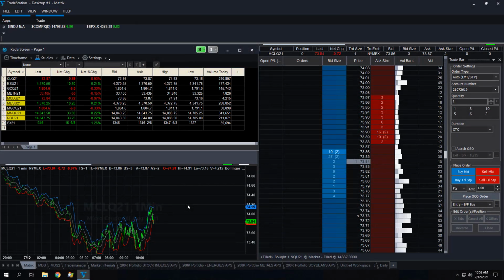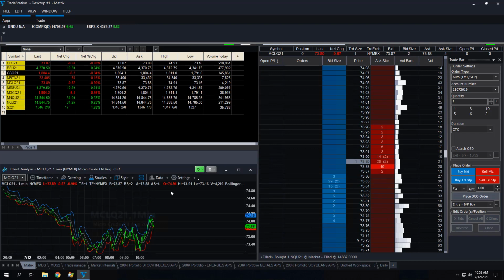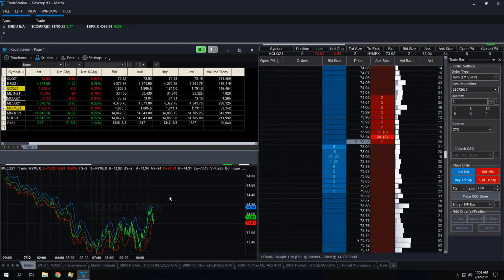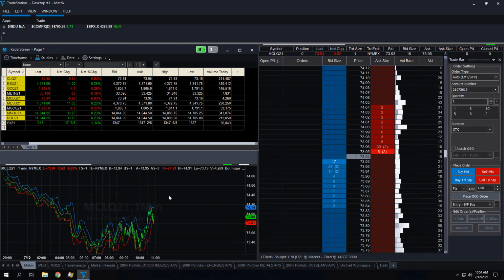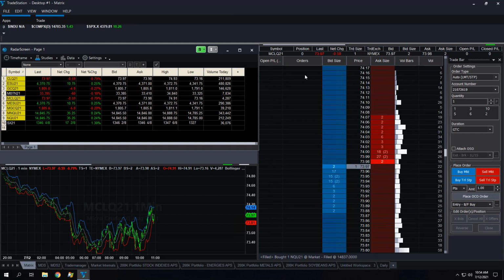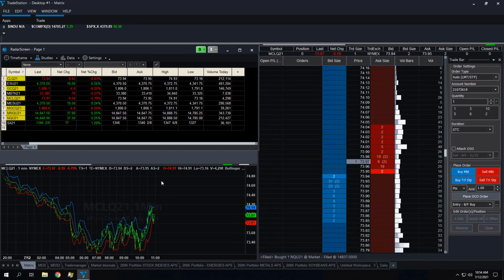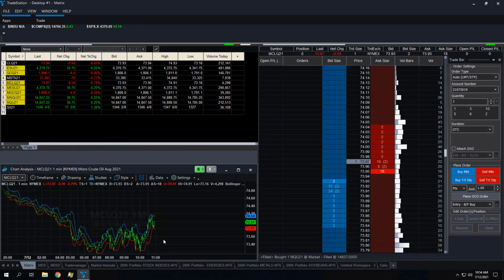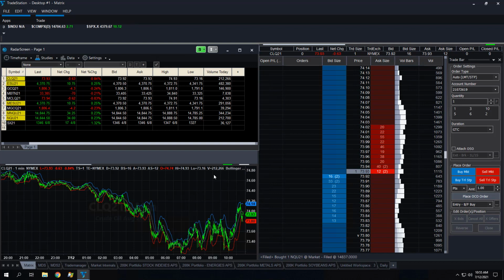Micro Crude Oil Futures Released on CME - Be Careful on Automated Trading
It is always interesting to see the release on of a new futures contract on the CME. Today Micro Crude Oil futures have been released (WTI). We take a look at the liquidity on this first day of trading.

The Micros can be a good market for smaller account but caution against trading the Micro Crude Oil futures with automated trading until there is more liquidity.